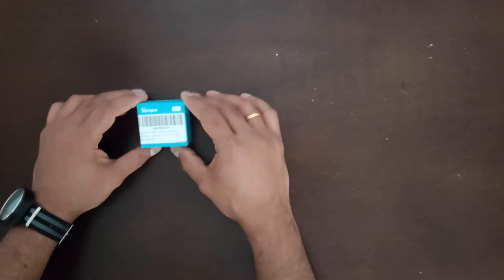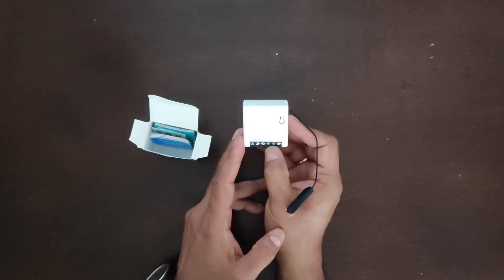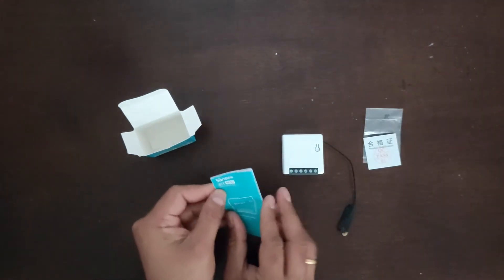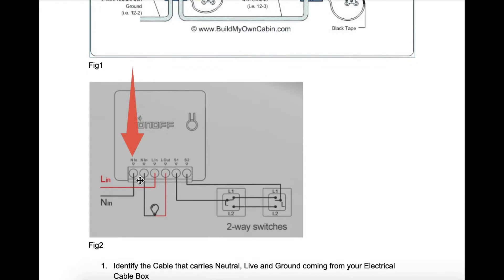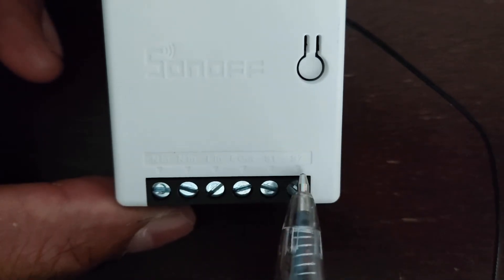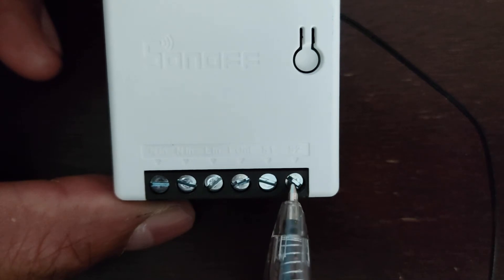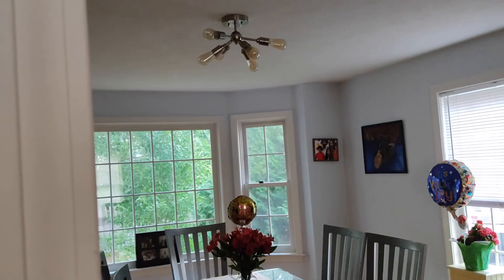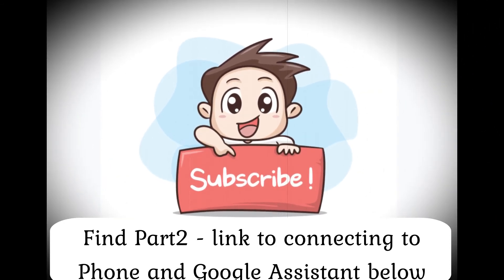Part1 - Sonoff Mini Unboxing and Detailed Installation to a 2 or 3 Way Switch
I looked around for detailed instructions and could not find clear ones so I created my own - Disclaimer - Please be careful when working with Electricity - I am not a licensed electrician -